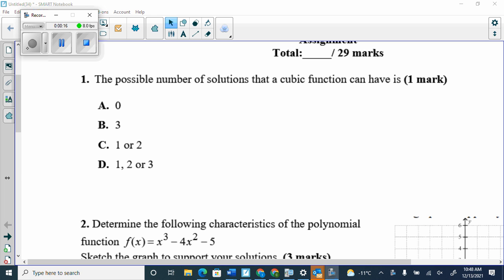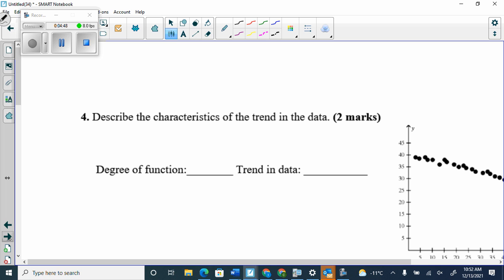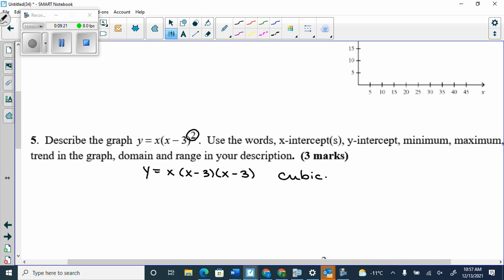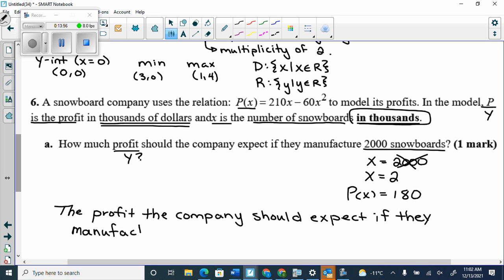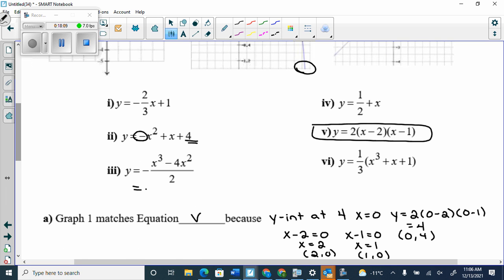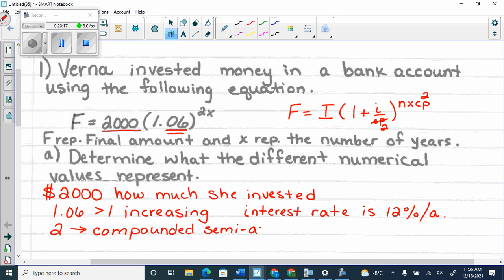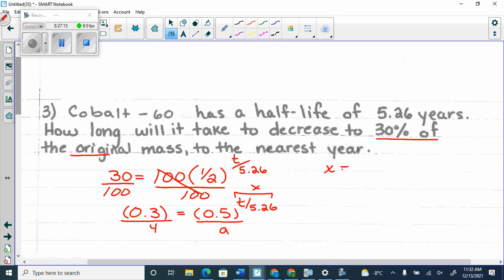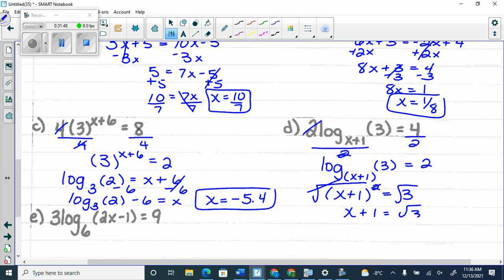Dec 13 Poly and exp log review for test part 1